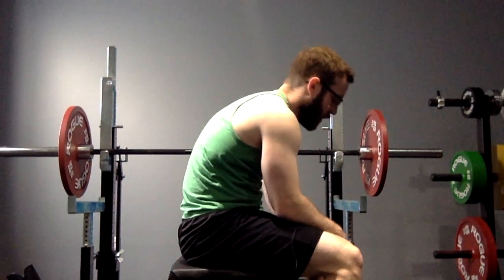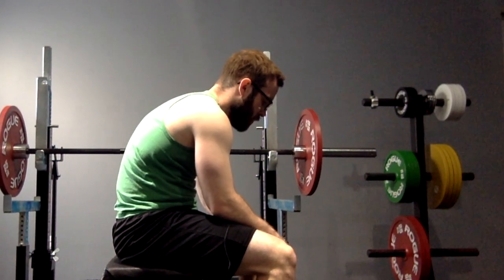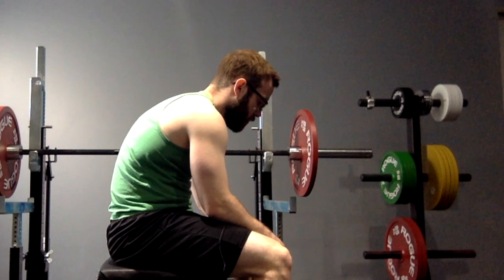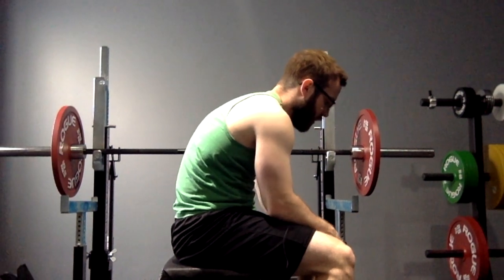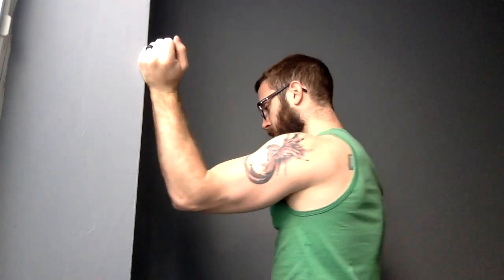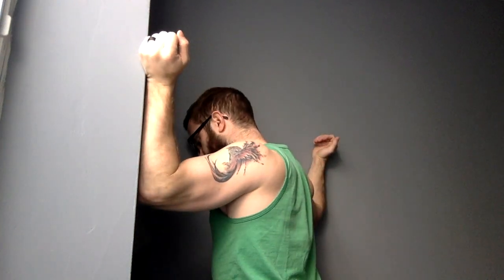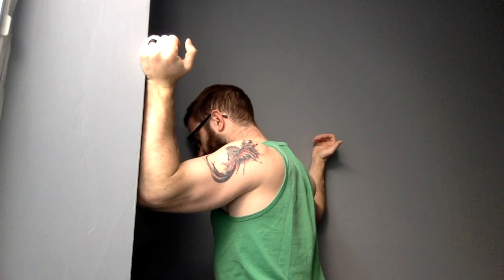The BEST Pectoralis Stretch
How often do you bench, deadlift, or sit down? More importantly, how often do you stretch your pecs? What is the best pec stretch?

Tight pecs have one of the highest prevalence, as the "forward head, rounded shoulder" sensation runs rapidly. Here's my favorite pec stretch for posture and performance.

Find a corner (or a rack) and face it. Placing one foot in front of the other, place your hands on the wall. You'll want your elbow to be closer to the corner [putting your shoulder in external rotation]. Lean in!

Don't lean in too hard! An intensity of 5/10 [moderate] is best. This will allow the muscles to relax but also get stretched.

Treat your body, treat yourself